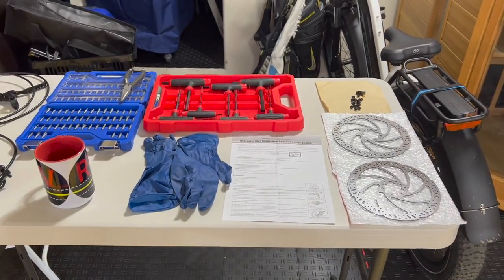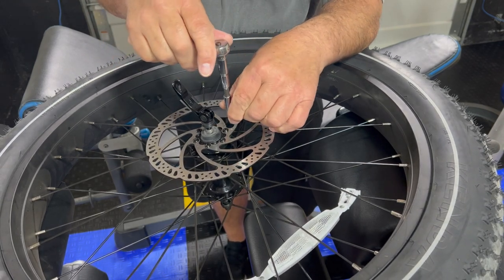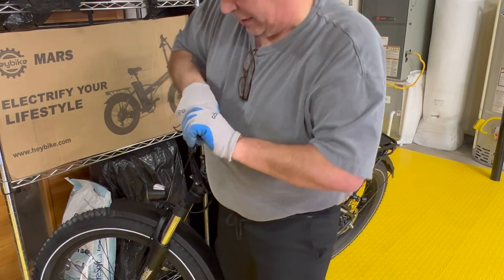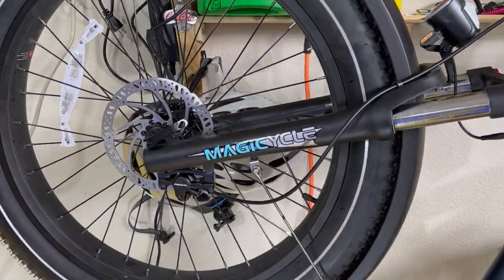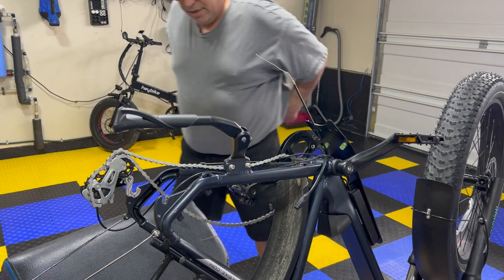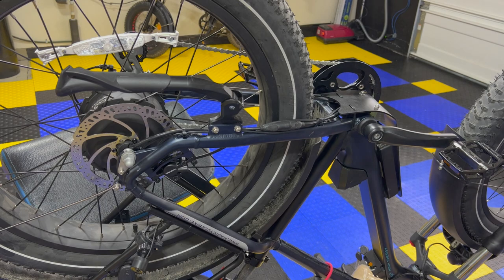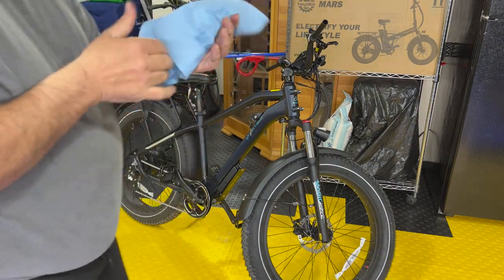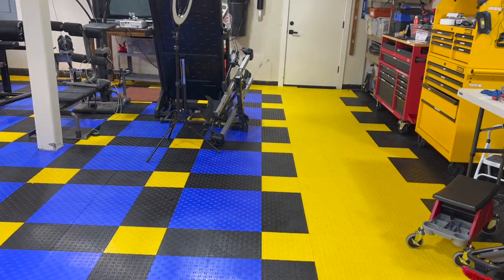How to Install Tectro Full Hydro Brakes on Magicycle Fat tire E-Bike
HOW TO Replace Mechanical Disc Brakes with Hydraulic Disc Brakes. on any E-bike.  This is the full How To do it from start to finish.
My channels focus is on e-bike content, RVing, droning while traveling and e-biking, and living my best retired life. My goal is to make videos fun and informative.  I make videos for enjoyment as a hobby.  Remember I am an amateur not a professional so please excuse some less than perfect editing.  I hope you will find them entertaining and helpful.  My newest videos have a primary focus on e-bikes, because there is so much great content with reviews, riding and vloging about those rides.
RVE1=$100 for 1 bike.  RVE2=$250 off 2bikes
2 DBPower EX7000 Pro for Vlogging. (1080p 30fps) and action shots that risk damaging expensive equipment.
2 Campark x40 for the same reason
Time Lapses: DBPower EX7000 Pro
Autel EVO
Audio: Rhode Mic
Editing Software: IMovie
Mobile Wifi: AT&T Unlimited